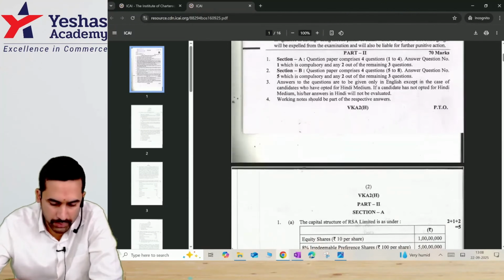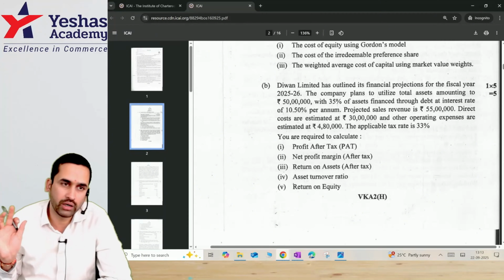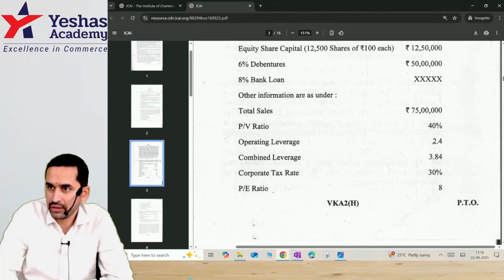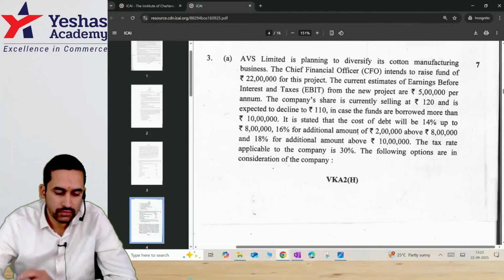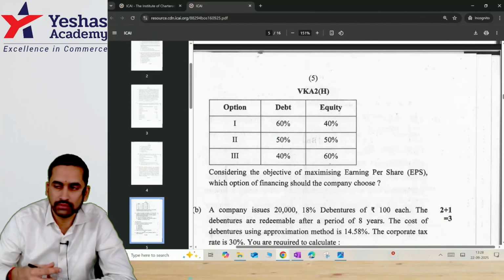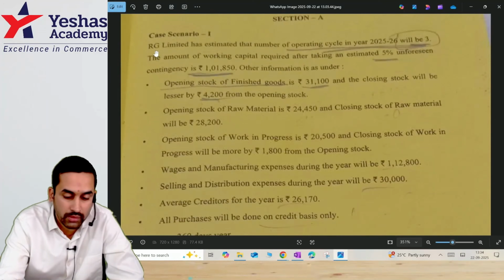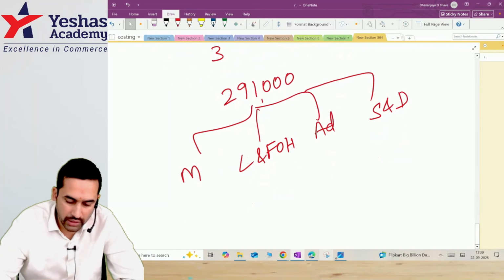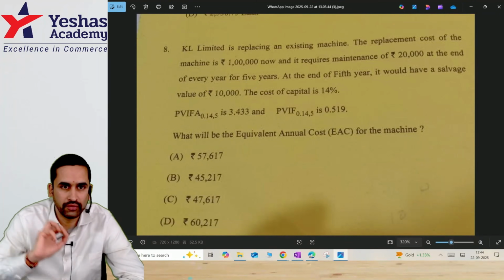Financial Management Exam Paper Analysis | Sep 25 Exams | CA Dhananjay Bhave | Yeshas Academy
Hey CA Inter Students who attempted September 25 Exams. Hope you all are enjoying this little off time you got after your exams.

We hope your exams went nice.

This Exam Paper Analysis video on CA Inter Financial Management by Dhananjay Bhave sir, is meant for students who are attempting the next exams.

This Analysis can help students who are writing the next attempt to understand about the question models and how to answer it.

September 25 Attempt students and all the upcoming aspirants, we'll together crack this. We'll all success.

Wishing you all guys a Happy Learning and all success❤

If you need any more extra support, tryout our CA Intermediate Subscription Model.